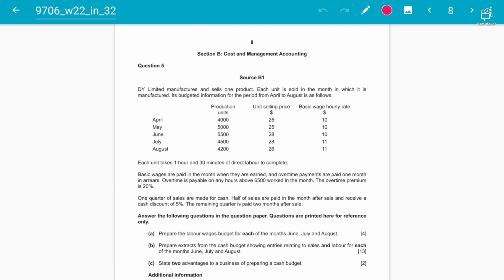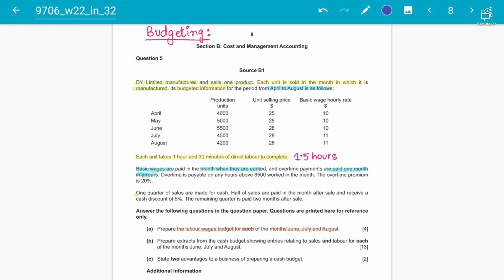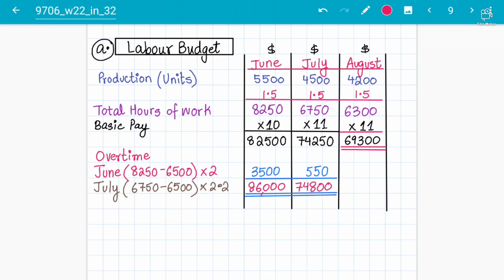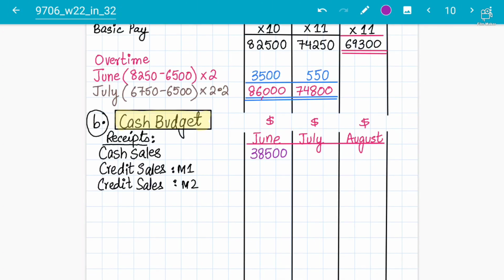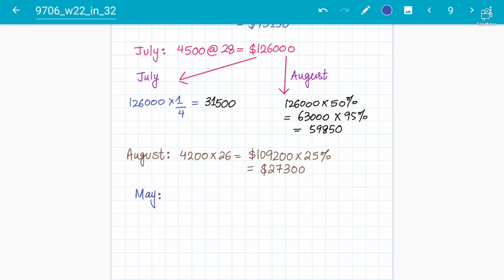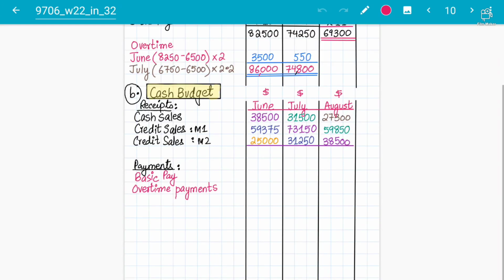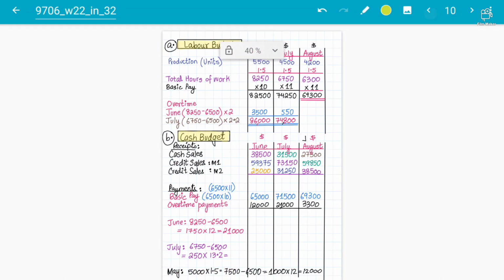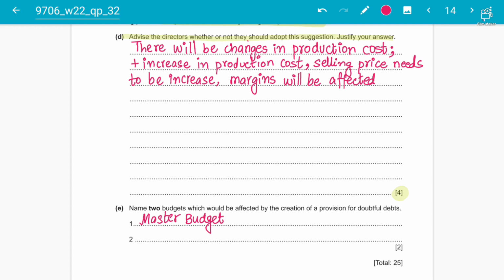BUDGETING | A2 ACCOUNTING 9706 | OCT/NOV 2022 | PAPER 32 | PAPER 4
This YouTube video provides a comprehensive overview of budgeting in the context of A2 Accounting 9706, focusing on the October/November 2022 examination papers 32 and 4. The video covers key concepts, techniques, and best practices related to budgeting, offering valuable insights and guidance for students preparing for their upcoming exams.